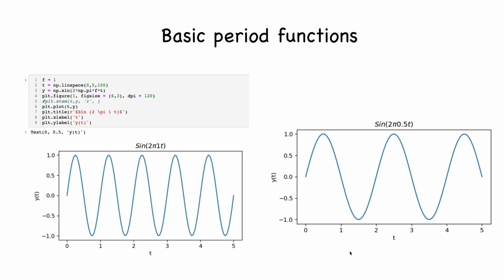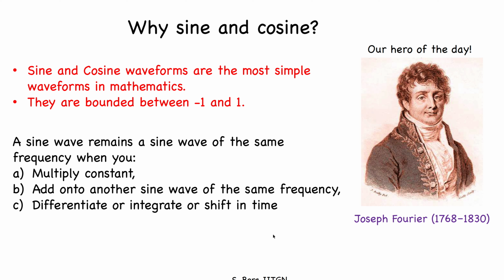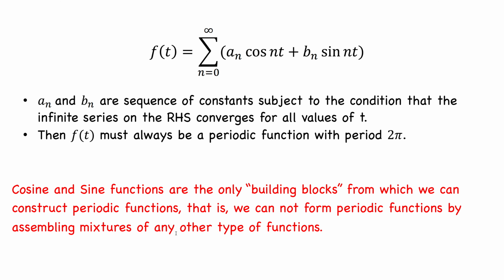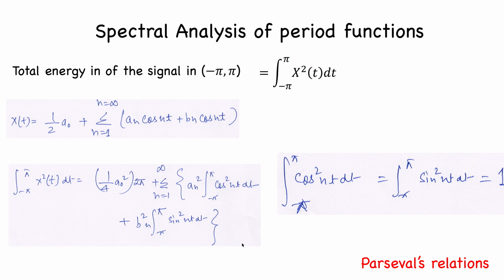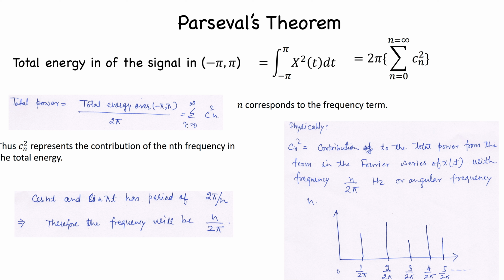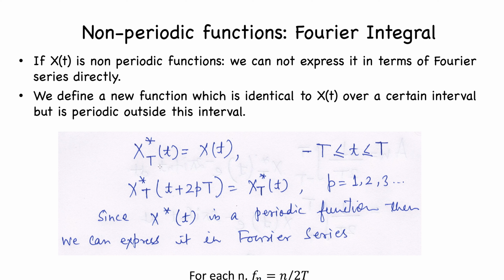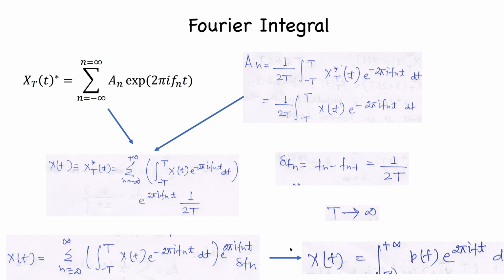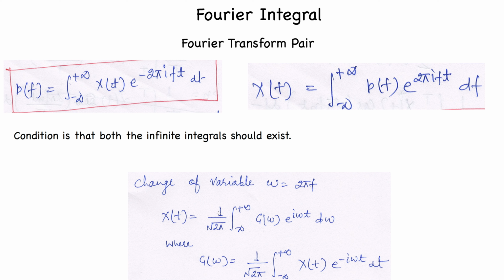Lecture 1.1 Fourier Series and Fourier Transform